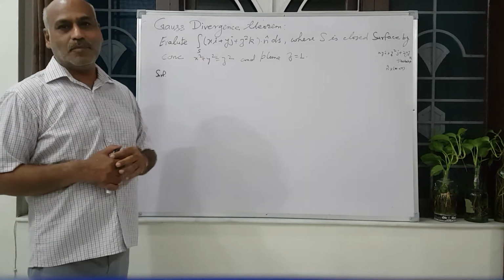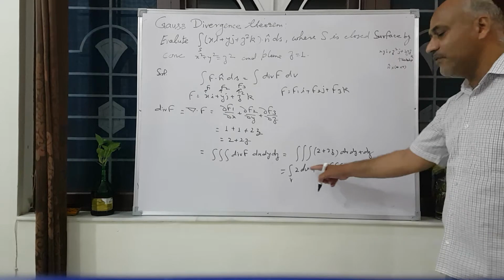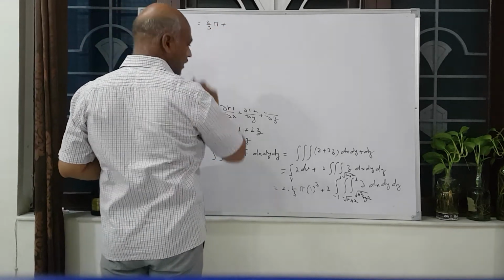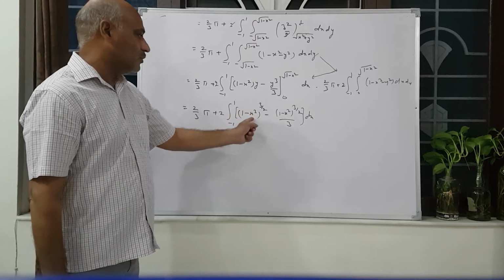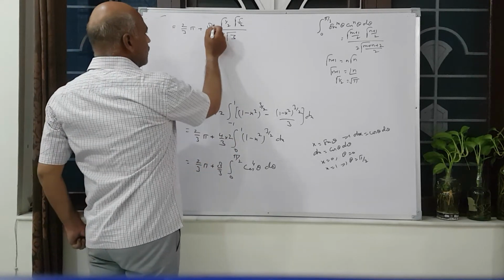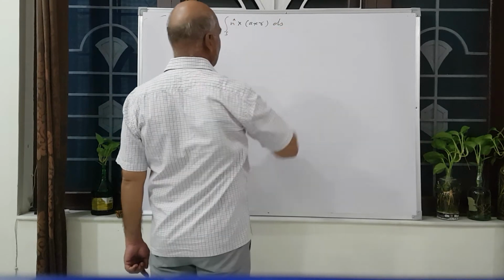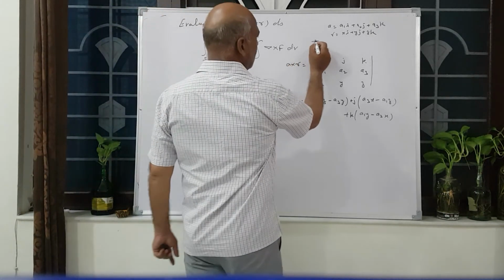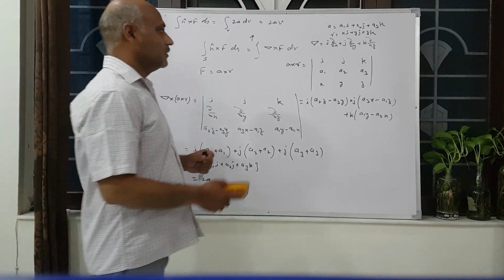II Yr vector calculus : Gauss Divergence Theorem